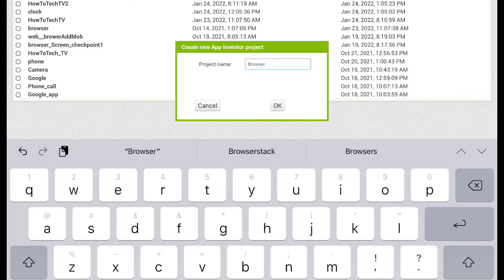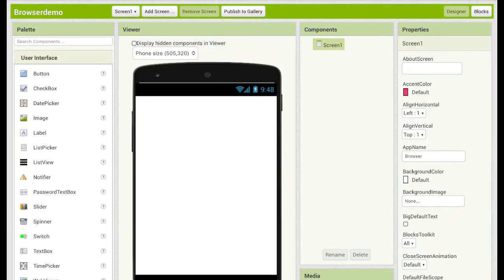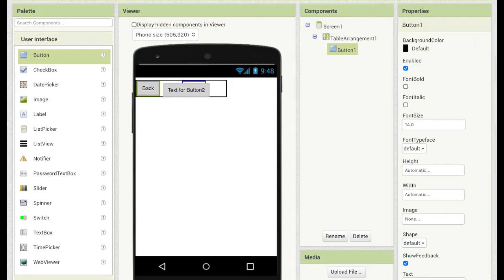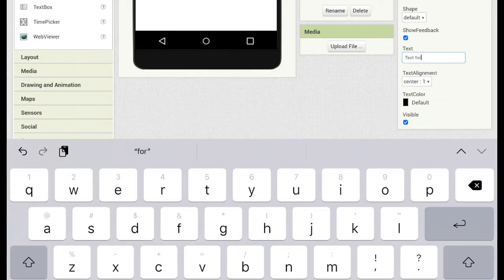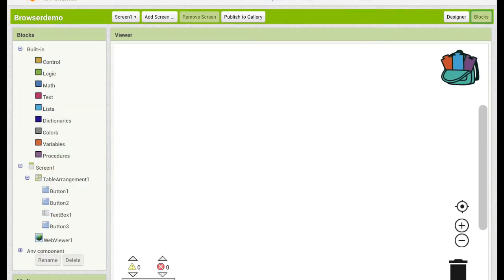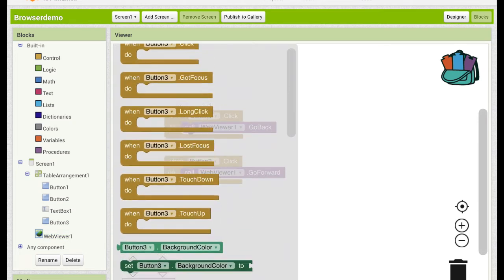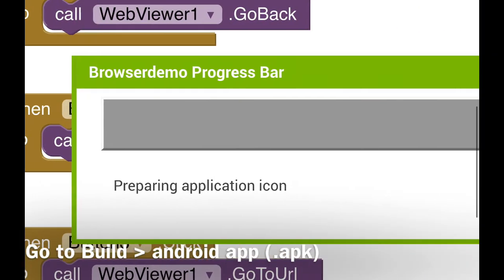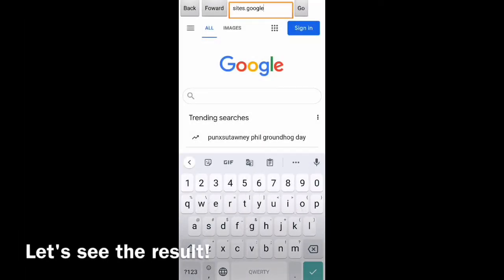How To Create a Browser Android App Without Coding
Hey beginners, you are lucky if you found this video. It is the fastest way to build a browser app on android. Remember to enable "allow app installs from external source" in order to install the APK File.